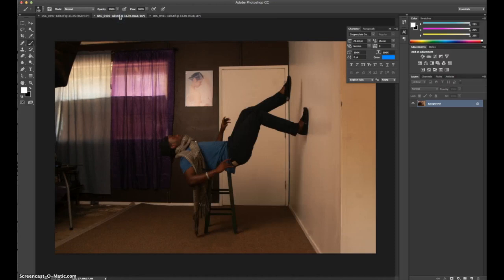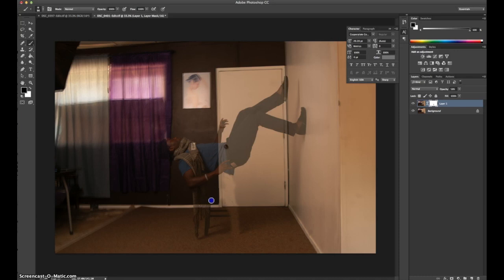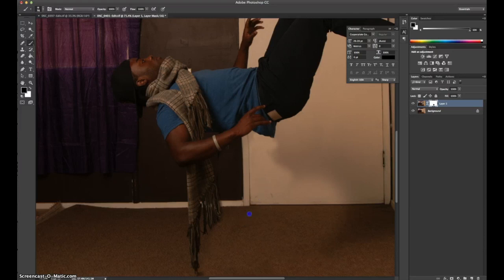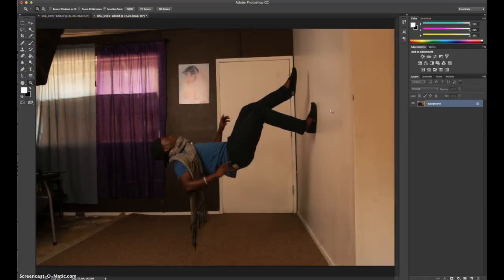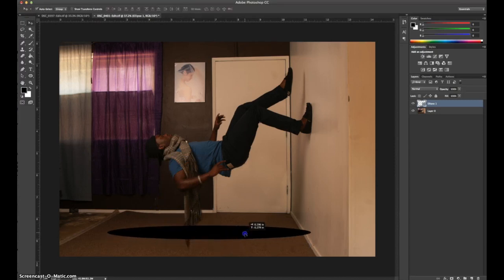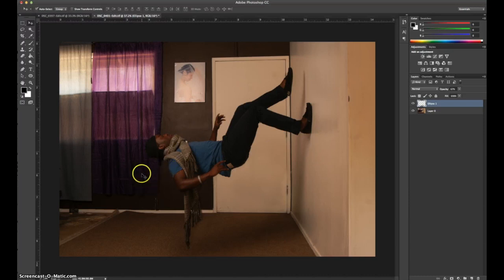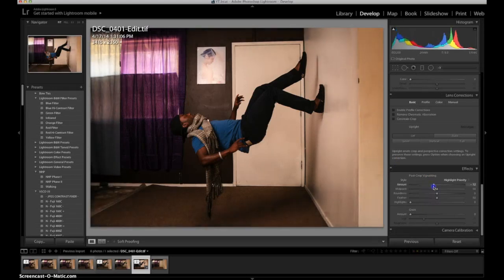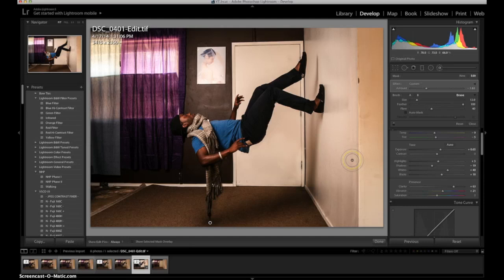Levitation Photography Tutorial Part II | Photoshop Tutorial Editing | TonyTheFotographer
Hey Everyone hope those of you who understand photoshop found this easy to follow. And on Wednesday I plan on releasing a basic Levitation Tutorial for more of the beginner crowd as well. And would love to see what images you came up with as well, so share your links, or send them to and I'll feature them in my next videos!